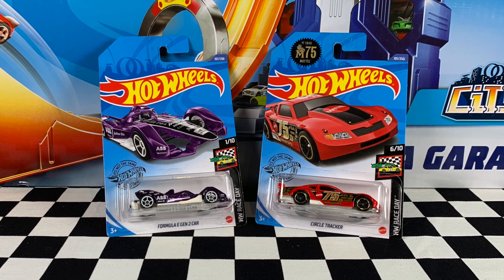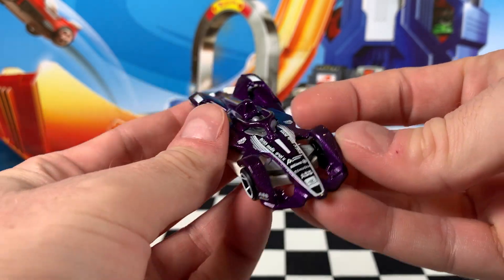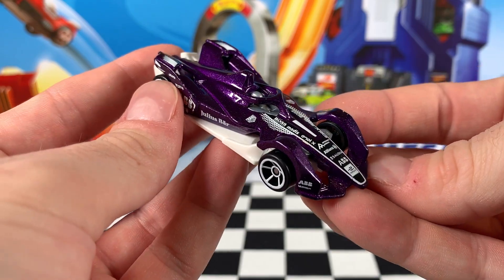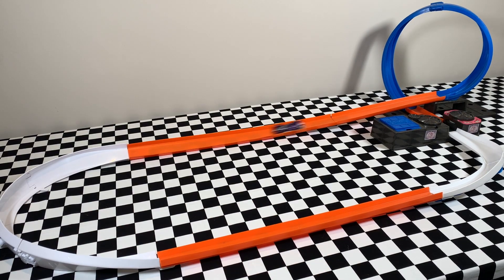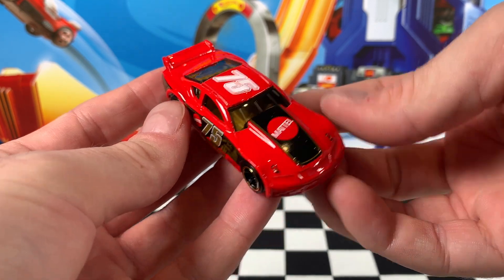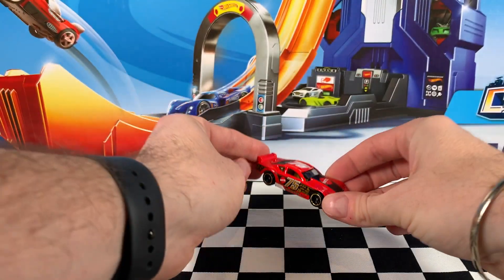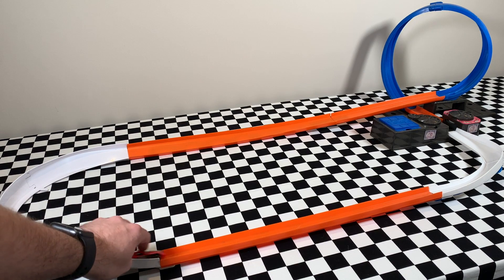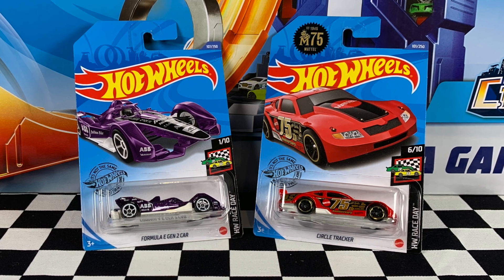HOT WHEELS 2020 K Case Race Day Series Cars!! Circle Tracker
Today in The Hot Wheels garage we are checking out the two Race Day Series Cars that we pulled form the Hot Wheels 2020 K Case.

Circle Tracker, a recolour and Formula E Gen 2 Car.

Red is always faster but is it better? Which s your favourite today?

Super 6 Lane Raceway on Amazon